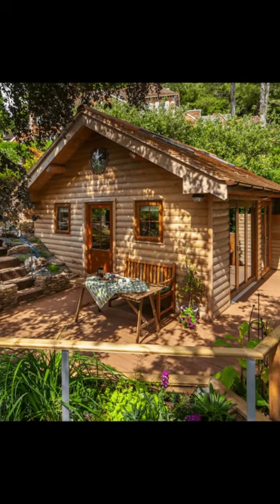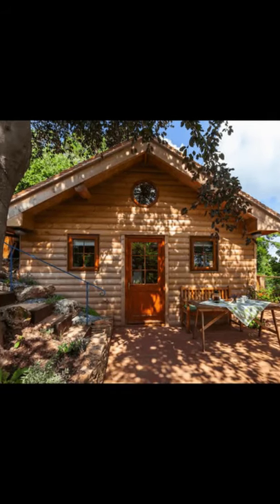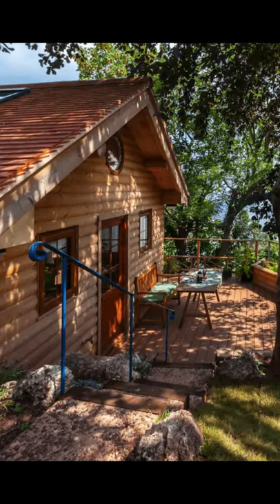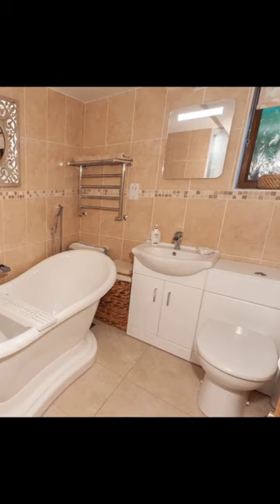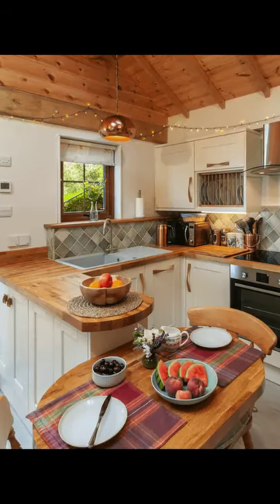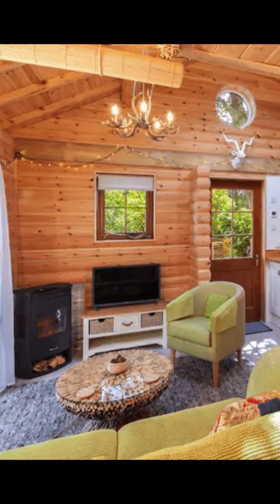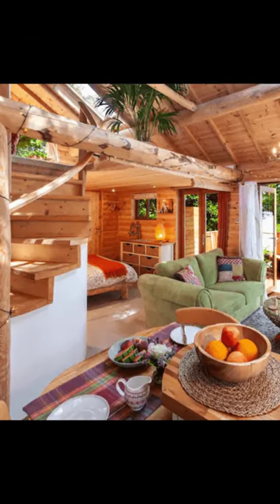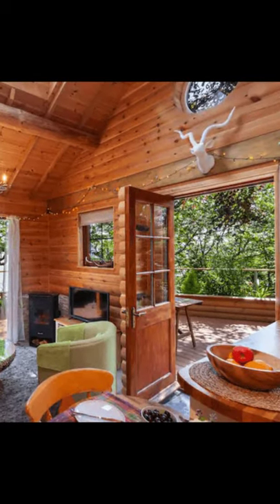Relax in This Unique Log Cabin in Somerset England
The Porthole log cabin building is located in Somerset, England, United Kingdom, and can accommodate up to 2 guests in this studio-style vacation home with 1 bed, and 1 bathroom. During your vacation stay, you'll have the entire log cabin to yourself. You can relax in this unique log cabin building, with off-road parking and all the facilities to make your vacation stay a delight. You'll be amongst the trees, with the log cabin being in earshot of the seashore with scenic views of the ever-changing tides and hills beyond. The Porthole log cabin building has a king-sized bed with an en-suite bathroom, complete with a roll-top bath and a separate walk-in shower. Outside the log cabin, you'll find a large elevated decking area with three separate seating areas to enjoy the ambiance of the peaceful setting.

The Porthole log cabin has an open plan kitchen and living area that are fully equipped with a dishwasher, fridge/freezer, hob/oven, and a coffeemaker as well as a fitted table and ample worktop space. In the lounge, there are fully opening bi-fold doors that allow you to take in the view or cozy up with a log effect fire and satellite television. Access to the upstairs is with a spiral staircase, the space is snug, and provides guests with a place they can relax and unwind while looking out the Velux window to the treetops, perfect for a writing or reading retreat. During your vacation stay, you'll enjoy the sound of waves from the beach down below. The very beginning of the South West Coastal path is down by that beach and the path passes through the trees below the log cabin.

Somerset is a county in the Southwest of England, bordering Bristol and Gloucestershire to the north, Dorset to the southeast, Wilshire to the east, and Devon to the southwest. The area is bounded to the north and the west by the Bristol Channe and by the Severn Estuary, with a coastline that faces southeastern Wales. Somerset has a traditional border with Gloucestershire with the River Avon. Somerset is a rural region of rolling hills to include the Blackdown Hills, Mendip Hills, Quantock Hills, and the Exmoor National Park which is a large flat expanse of land that includes the Somerset Levels. Some of the places you might visit during your vacation in Somerset include the city of Cheddar Gorge, Caves, Wells, Wookey Hole, Safari Park and Longleat House, Glastonbury Abbey, Glastonbury Tor, and the town of Bath.

There is evidence of human occupation from the Paleolithic times, and of settlements by the Anglo Saxons, Romans, and Celts. The county of Somerset played a significant part in Alfred the Great's rise to power and later to the Monmouth Rebellion and the English Civil War. During your vacation stay you can go for walks, go sailing, windsurfing, or canoeing which are all available or explore all that Somerset has to offer with its picturesque towns and charming villages by bike, foot, or horse.